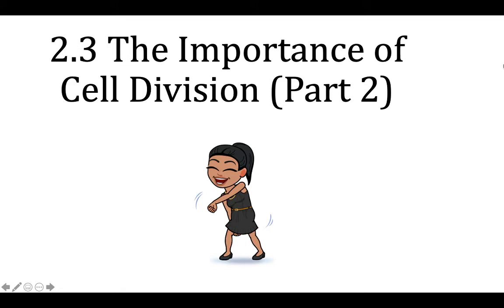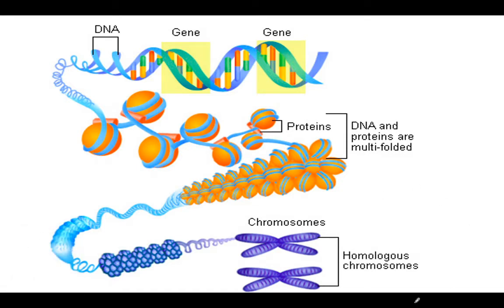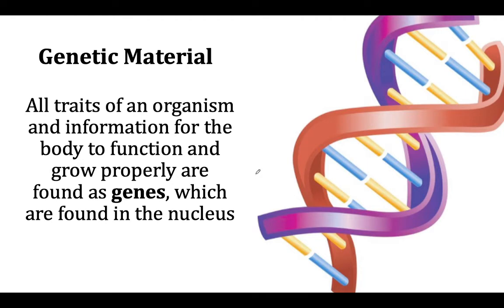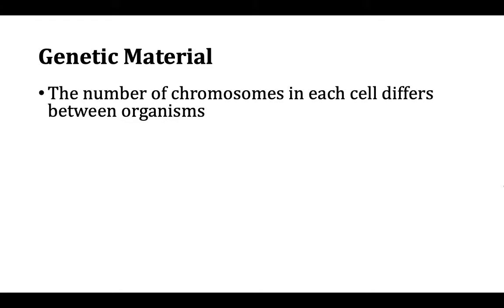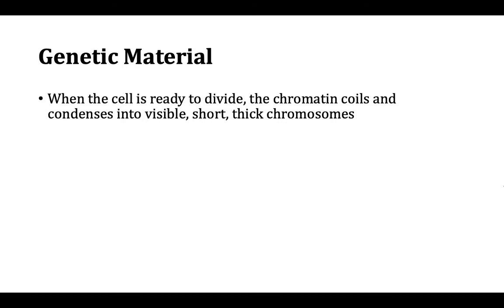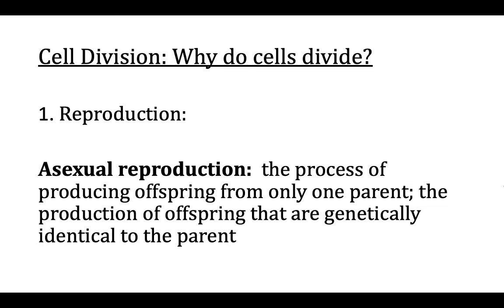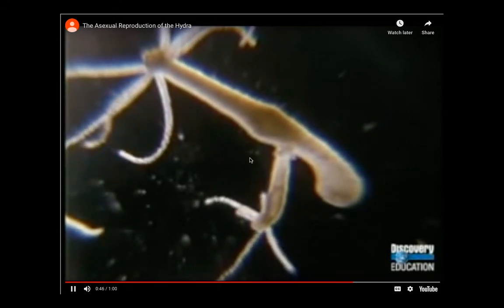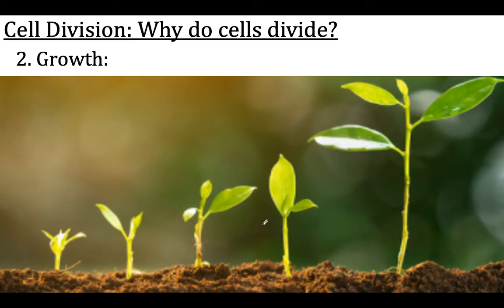2.3 Why Do Cells Divide? (Part 2)